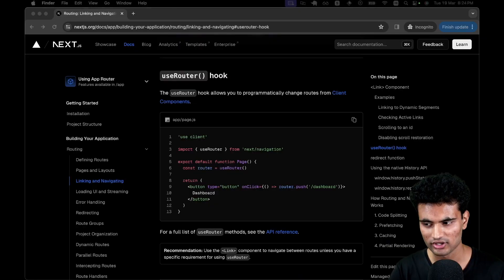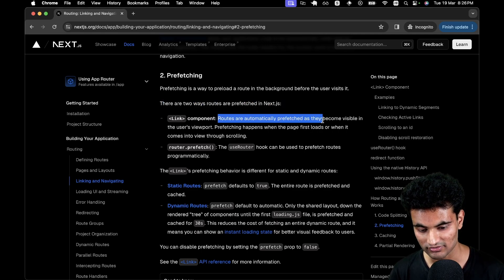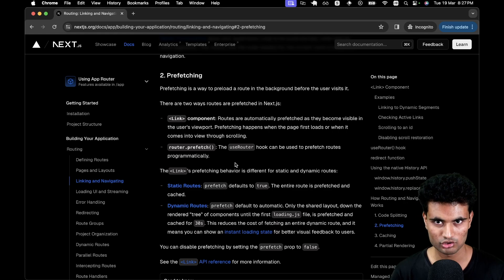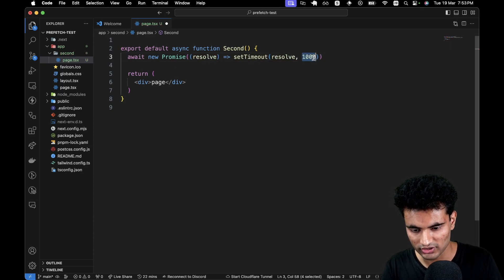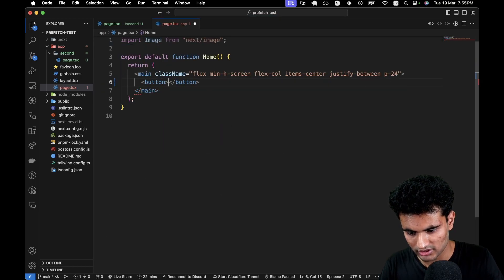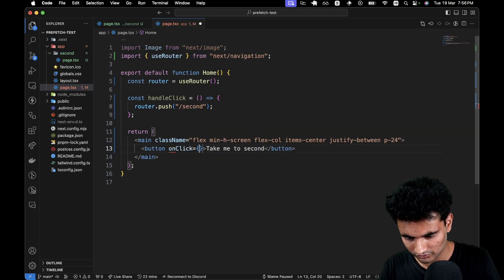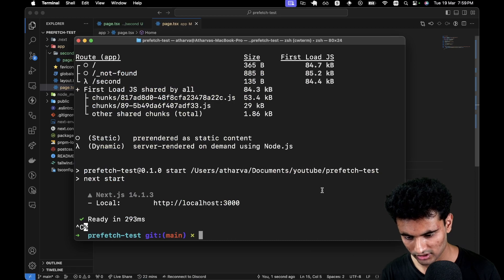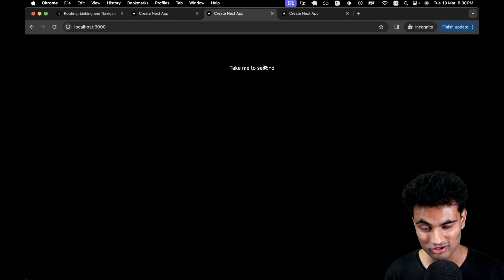Preloading routes in Next.js! Using the Next.js Router to prefetch pages.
Hello guys! In this video, we will look at prefetching routes in Next.js. Prefetching means loading another route in the background so that when the user clicks on a link or when a transition is started, the transition is quick by populating already prefetched data. In this video we will dive deep into prefetching and see how things work.

Links

Timestamps

0:00 - Introduction & Next.js docs
3:51 - Working with basic prefetching
11:58 - Prefetching just the layout and leave loading state alone
15:25 - Conclusion